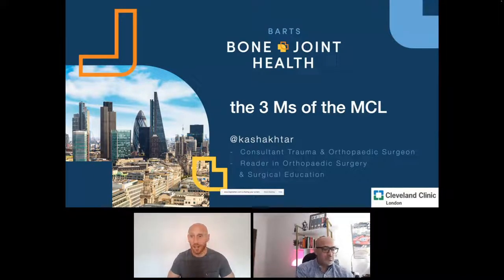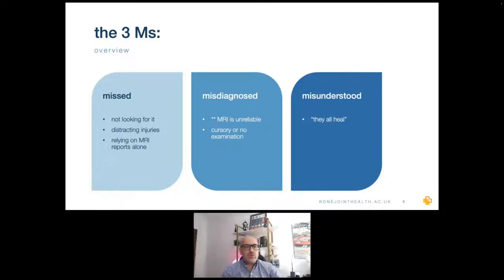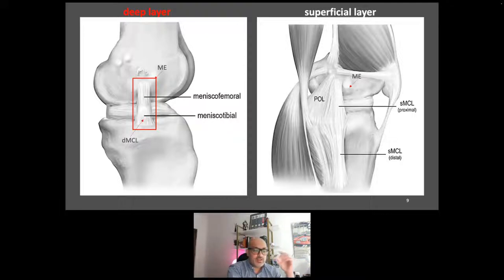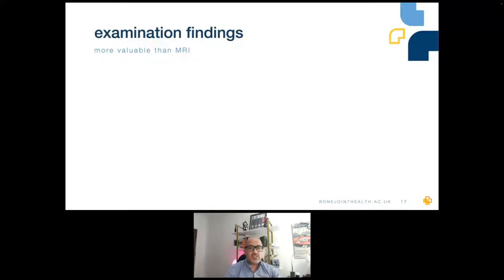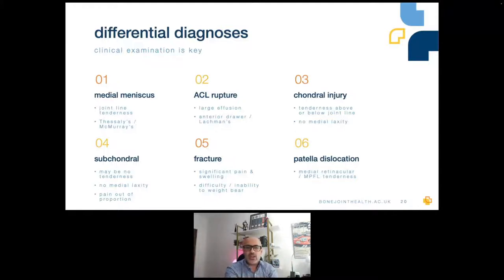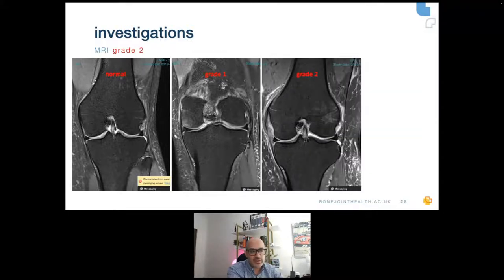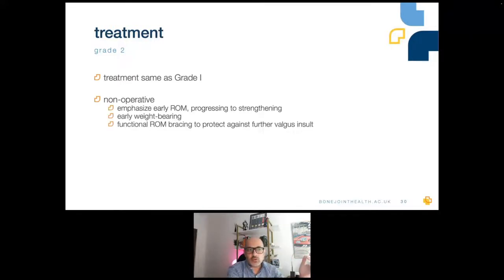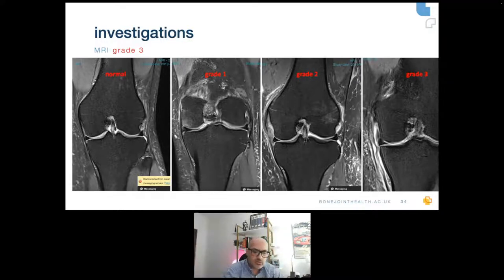MCL Ligament Injuries - Kash Aktar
This was recorded in the Open Stream at Therapy Live 2022!